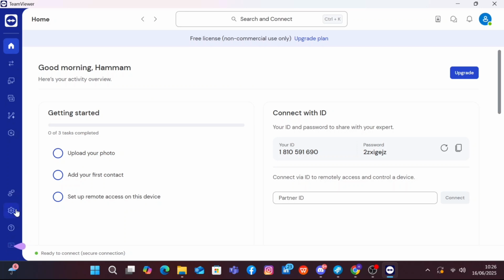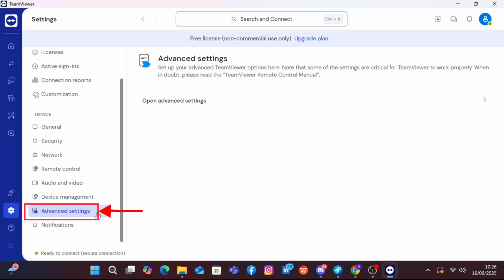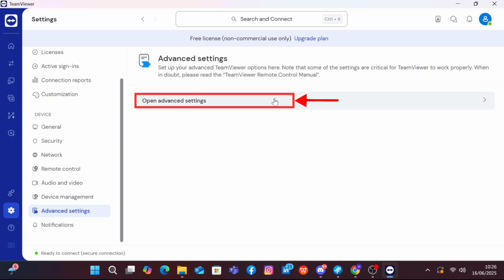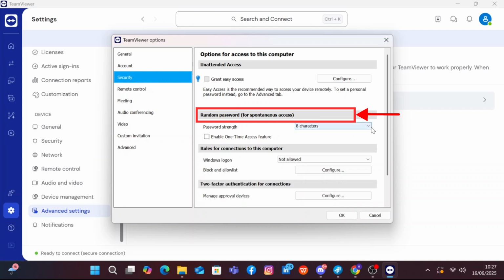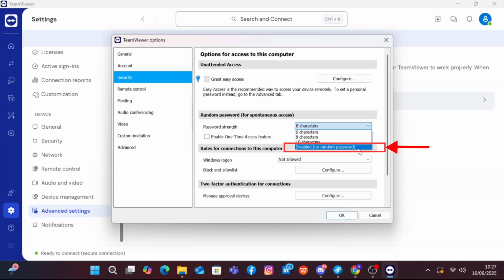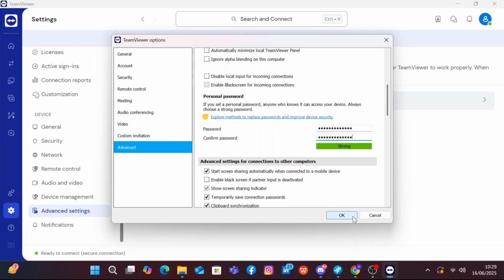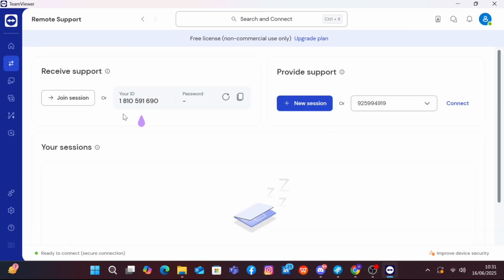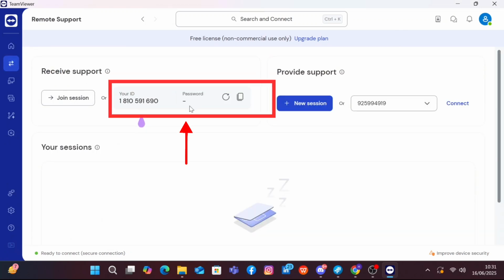How to Set a Permanent Password on TeamViewer – Secure Your Remote Access!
Tired of getting a different password every time you open TeamViewer? In this quick tutorial, we’ll show you how to set a permanent password on TeamViewer so you can connect to your VPS or remote computer faster and more securely.

✅ In this video, you will learn:

How to open TeamViewer advanced settings

How to set a custom permanent password

Best practices for remote access security